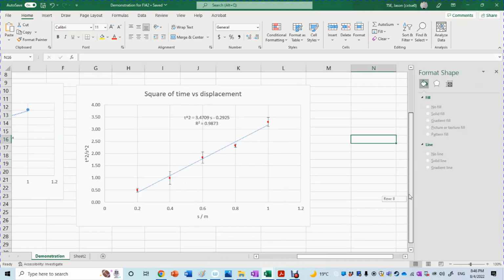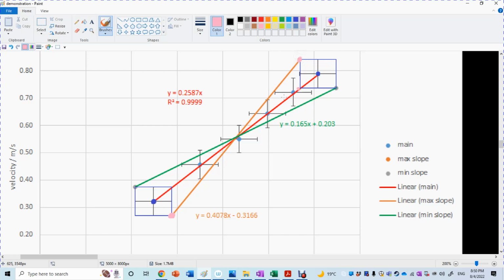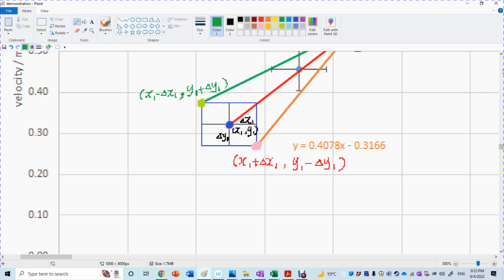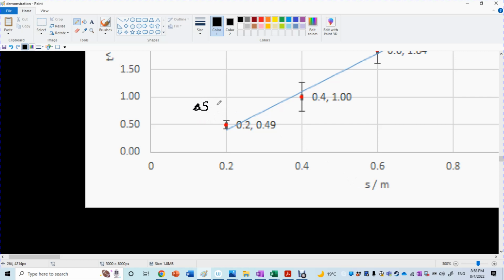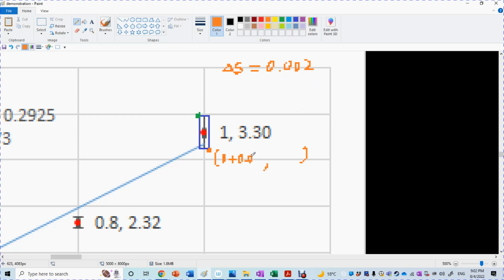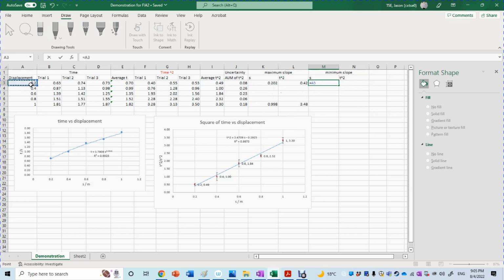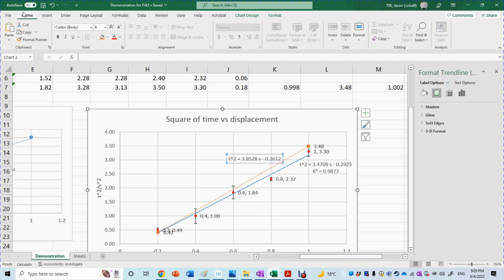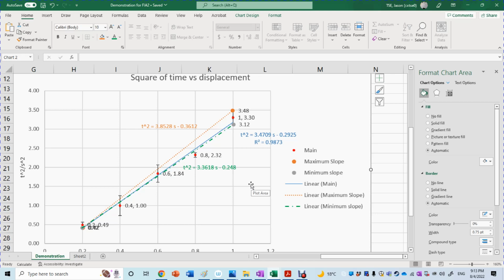How to use Excel to display data part 2